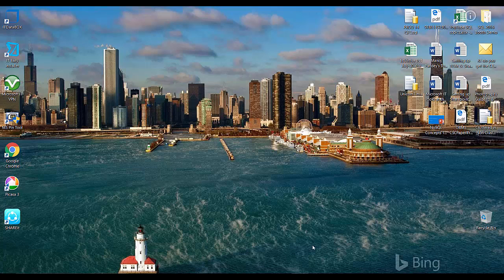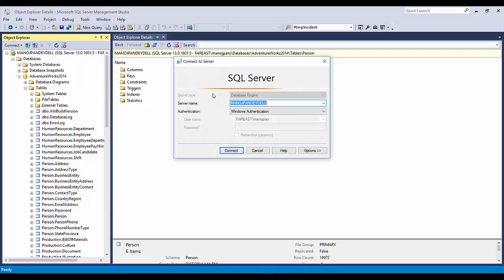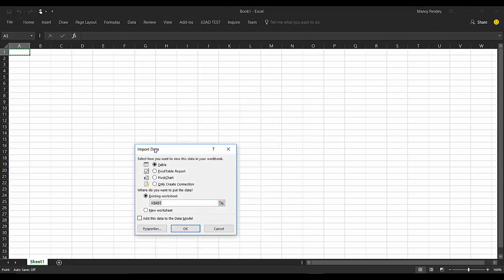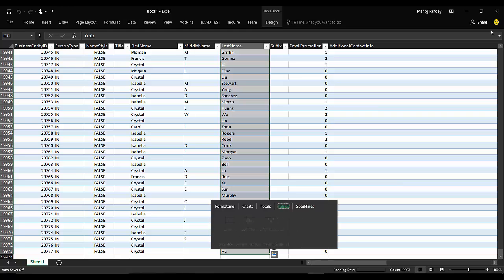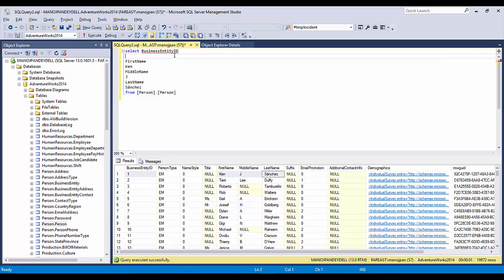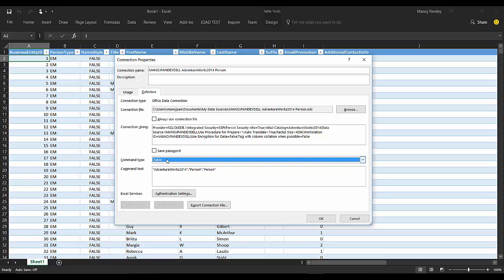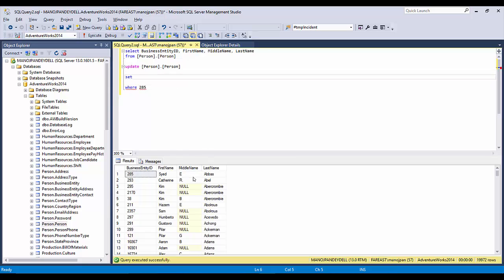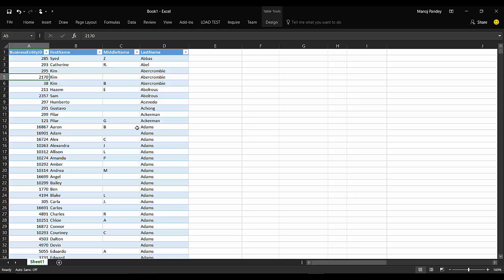Connect SQL Server from Excel and retrieve data